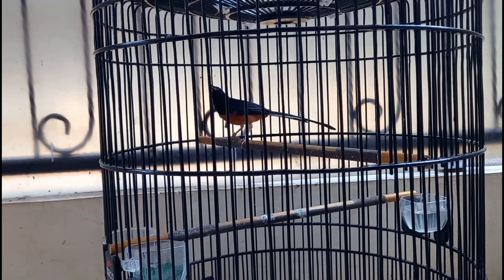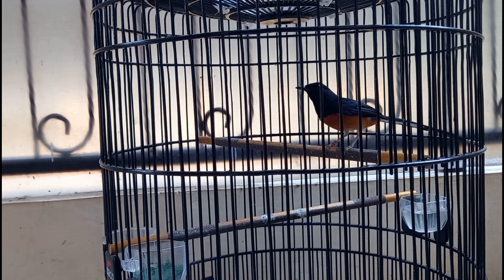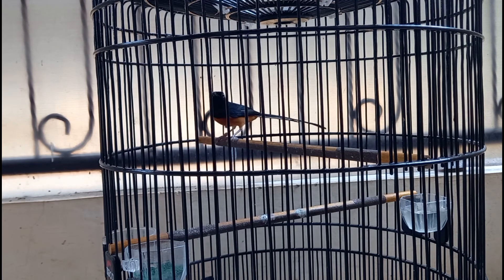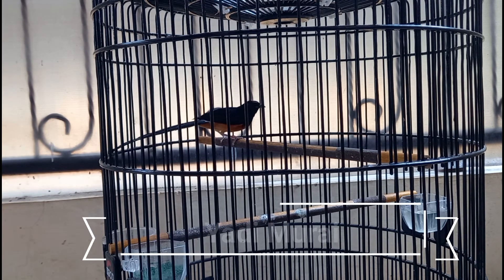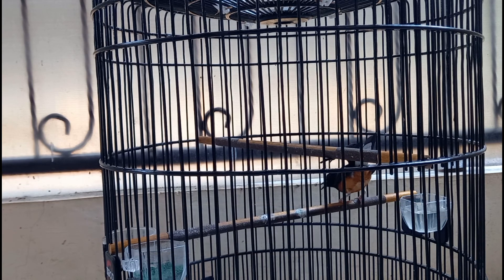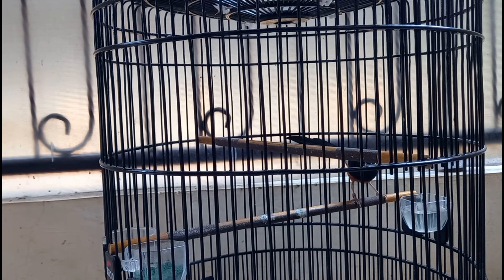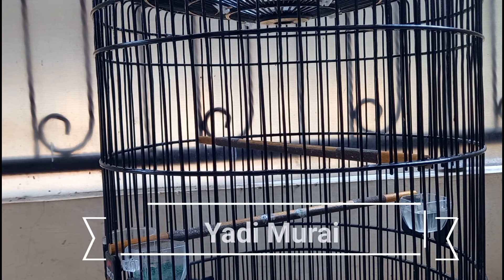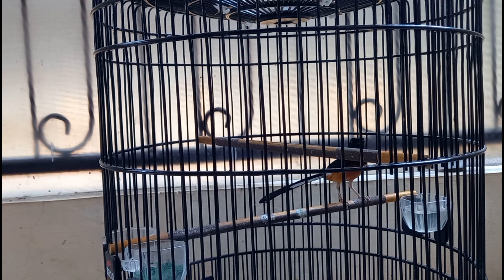CaraMengenaliMuraiBeresMabung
Sangat Simple dan Sederhana. Salam Sukses 👍